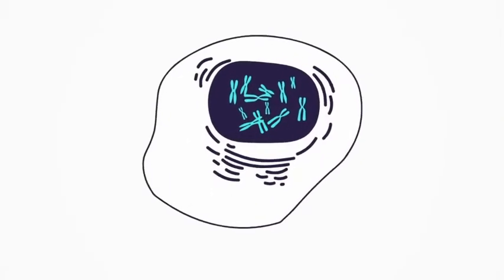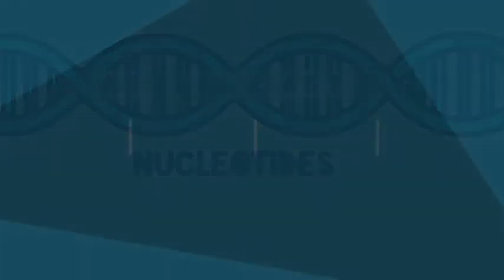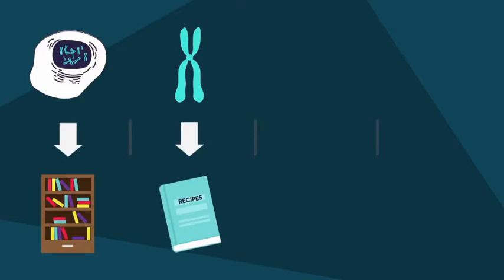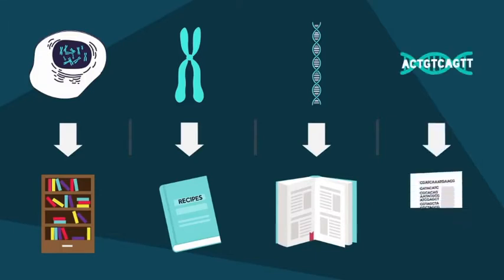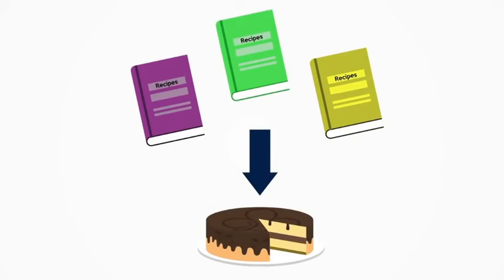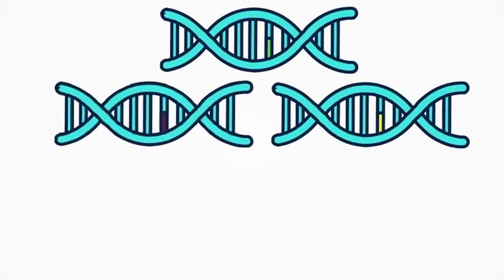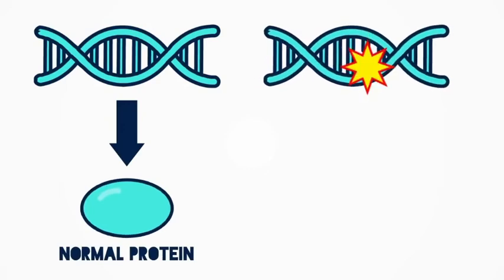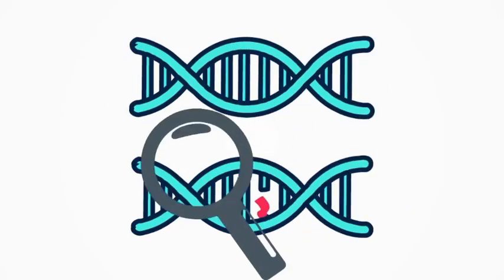Genetics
LIKE US

KNOW THE WORLD